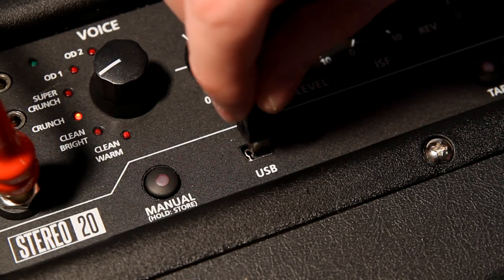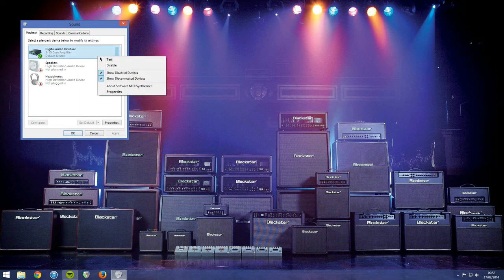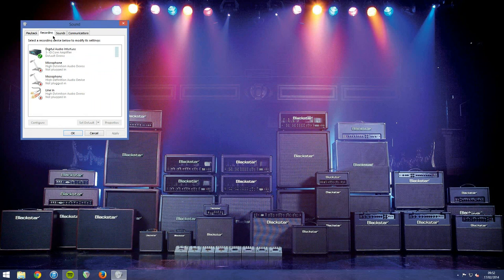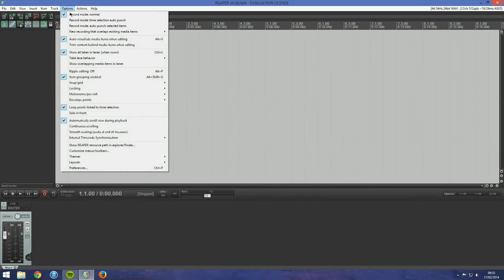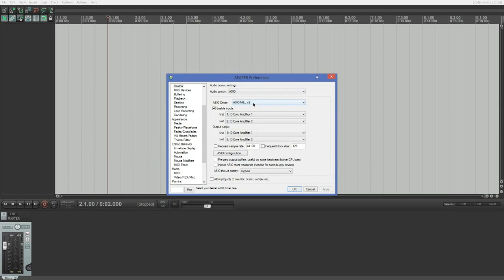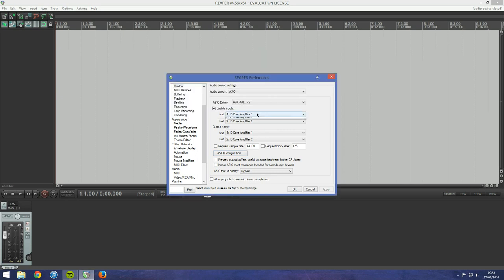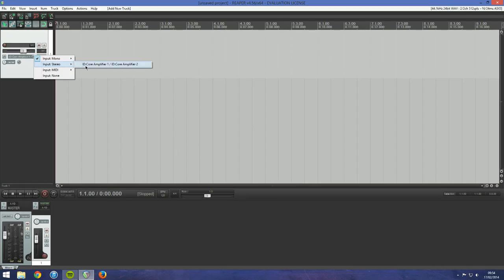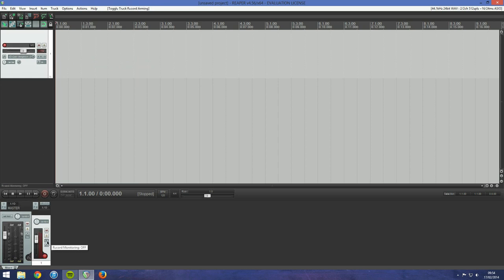Blackstar ID:CORE - PC USB Recording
Blackstar's product trainer Steve Marks demonstrates how to record your ID:CORE via the USB audio while monitoring through your existing sound card using a PC.